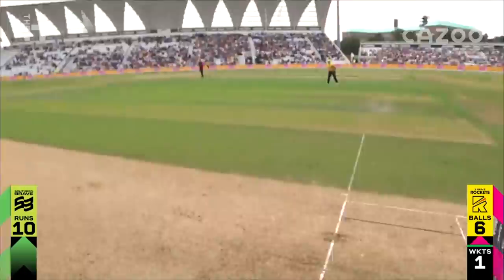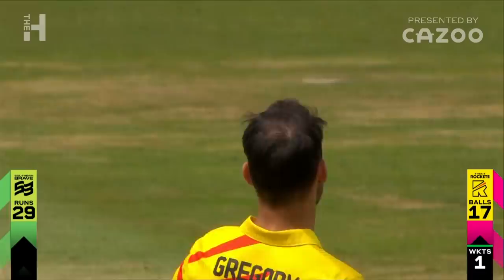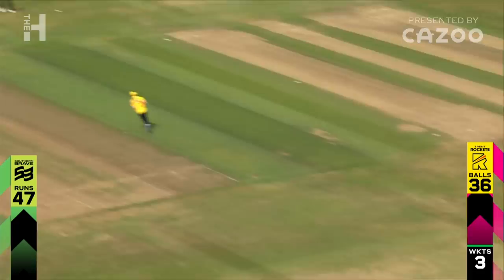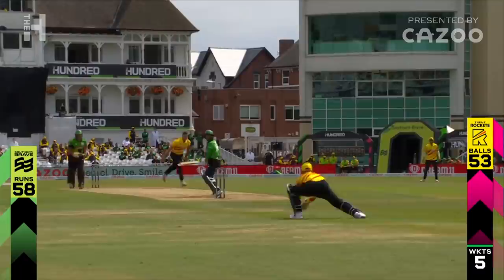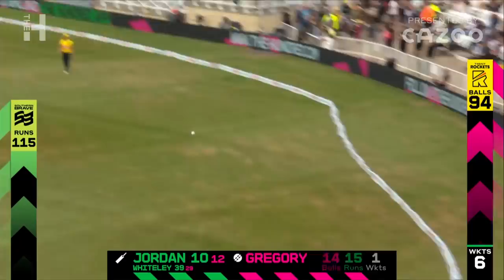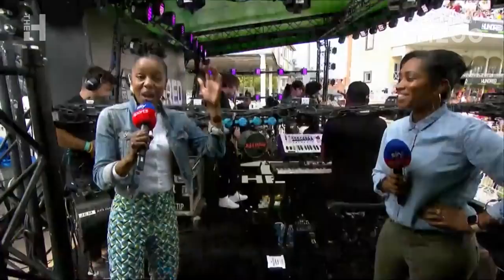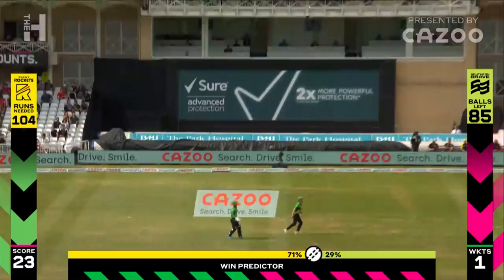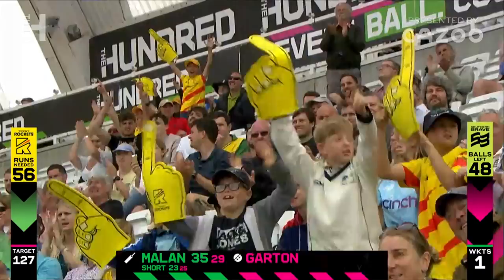de Lange With 5 Wickets! | Trent Rockets vs Southern Brave - Highlights | The Hundred 2021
Match highlights of Trent Rockets vs Southern Brave in The Hundred 2021.

Be the first to hear about tickets, offers, competitions and all the latest news for The Hundred.

The action-packed, unmissable new 100 ball cricket competition is here. One that puts you on the edge of your seat. Featuring some of the best players from around the world, competing in 8 brand new city-based teams.